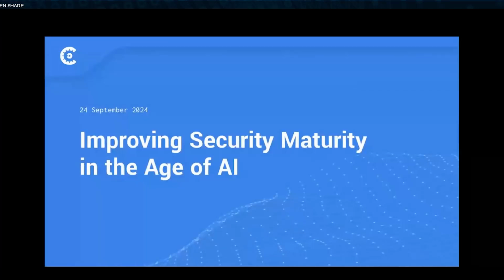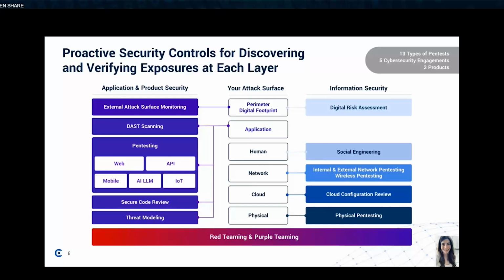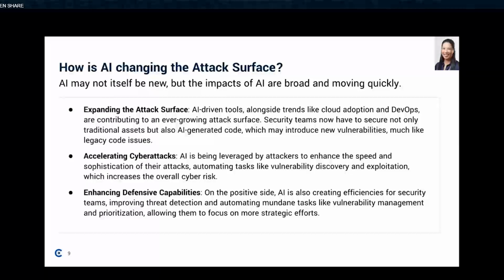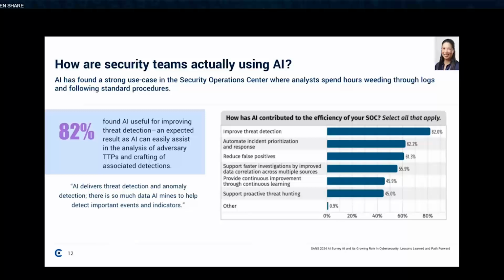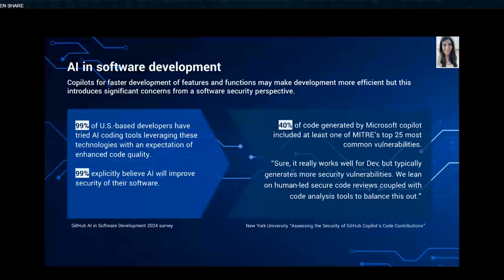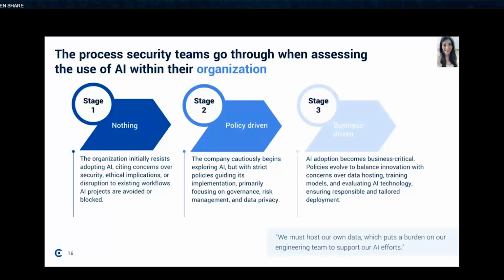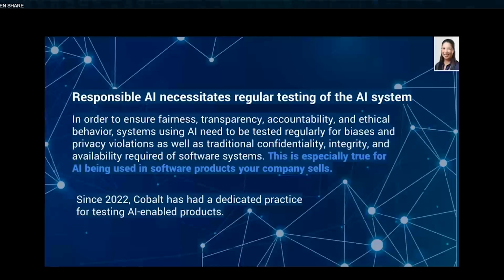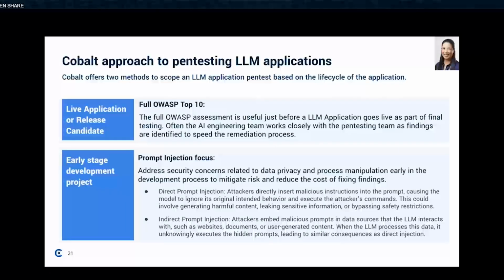Improving Security Maturity in the Age of AI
Every day new vulnerabilities are found in the software that we depend upon, both personally and professionally. The rise of Artificial intelligence (AI) is changing the attack surface, forcing organizations to rethink their approach to securing an already complex environment.

Join Chief Strategy Officer Caroline Wong and Senior Product Marketing Director Anne Nielsen, as they discuss a maturity model for offensive security, how AI is changing the attack surface and how you can leverage automated scanning and manual penetration testing to inform and drive an attacker mindset, enabling you to defend against cyberattacks more effectively.